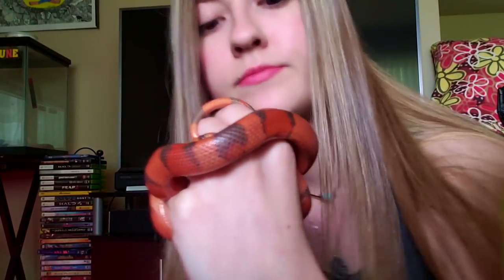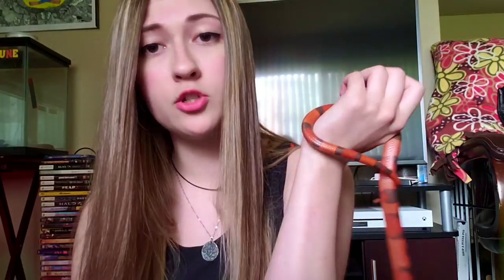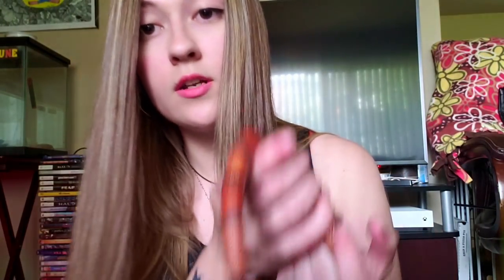Top 3 Snakes for Beginners